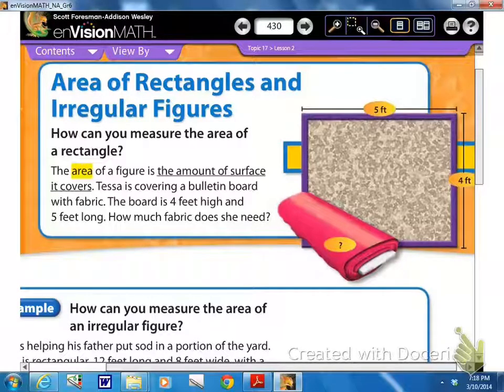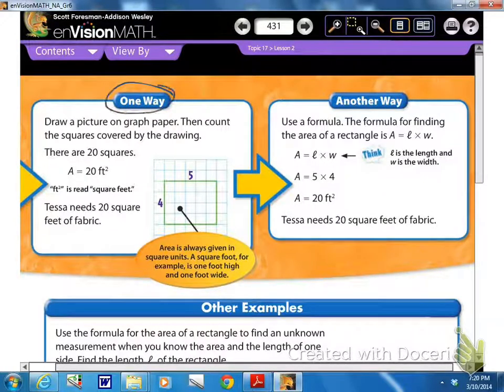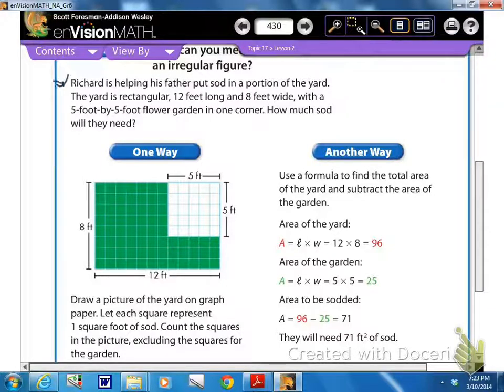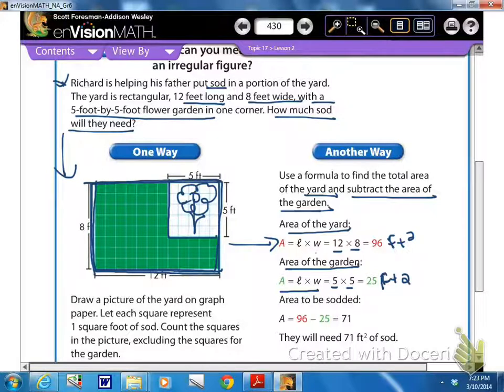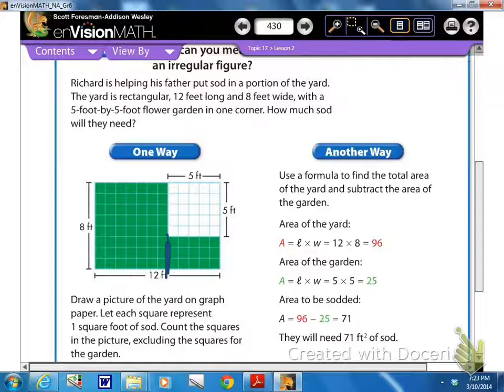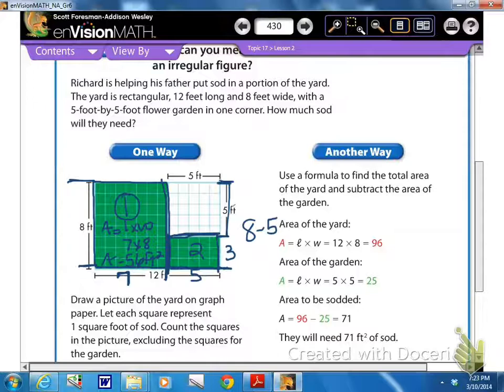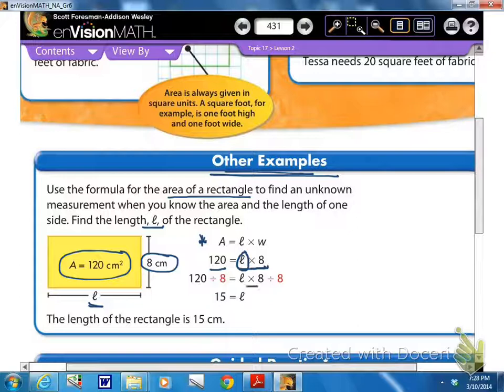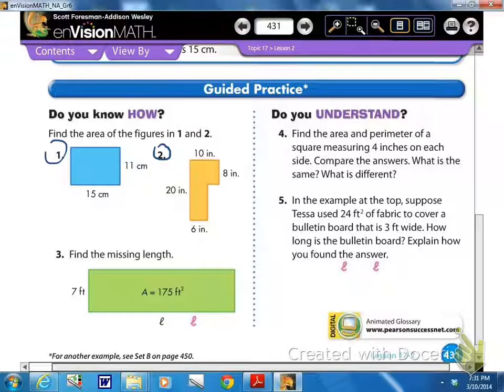17-2 Area of Rectangles & Irregular Figures